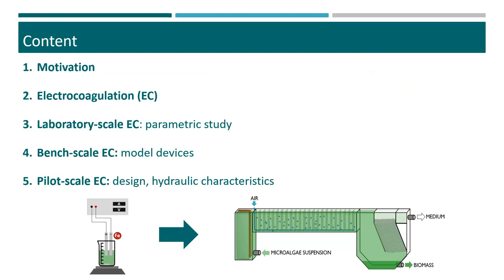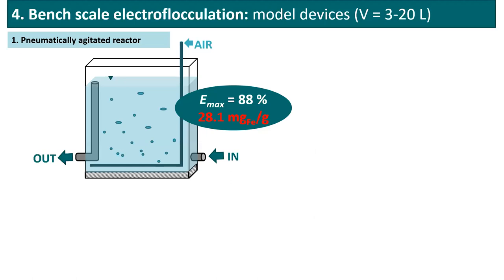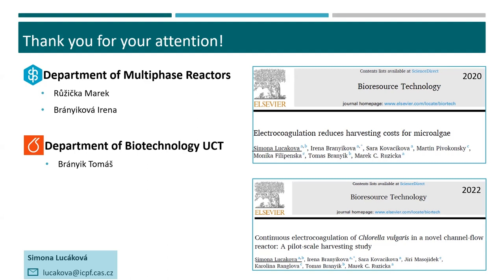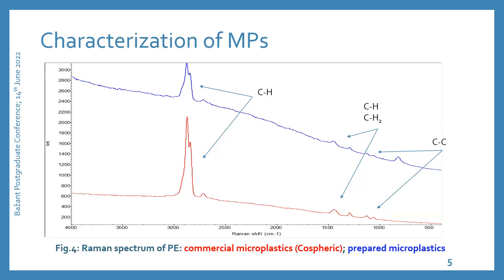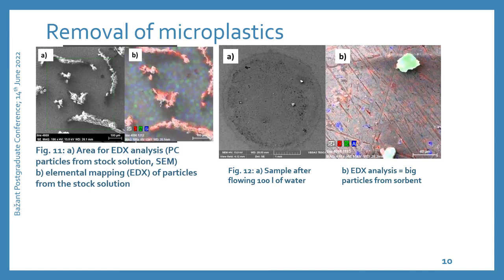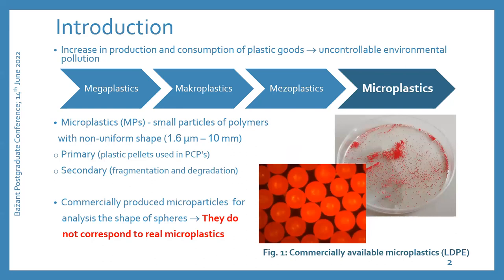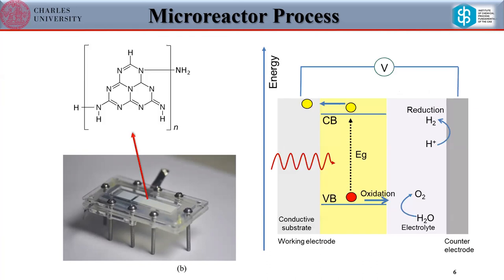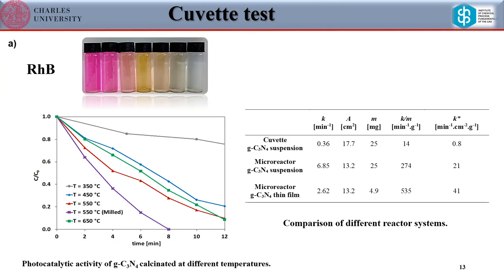Bažant postgraduate conference 2022 - Session 4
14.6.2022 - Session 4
00:00:00 Ing. Simona Lucáková: Continuous electrocoagulation of Chlorella vulgaris in a novel channel-flow reactor
00:14:50 Ing. Markéta Spáčilová: What happens to microplastics in nature
00:34:15 Susmita Dolai, MSc.: Slit geometry microreactor for light induced photocatalysis with graphite carbon nitride thin films